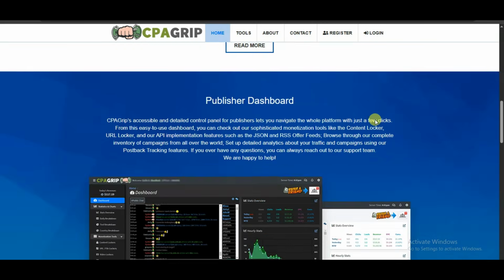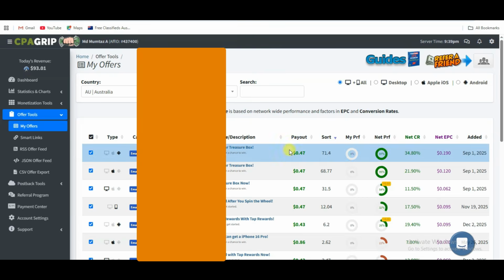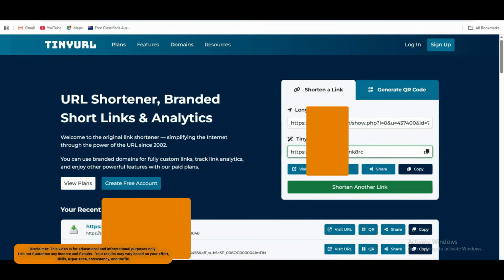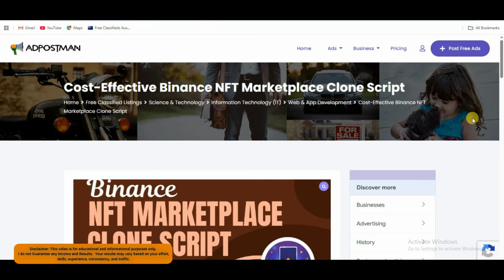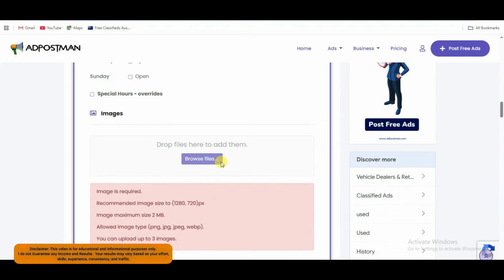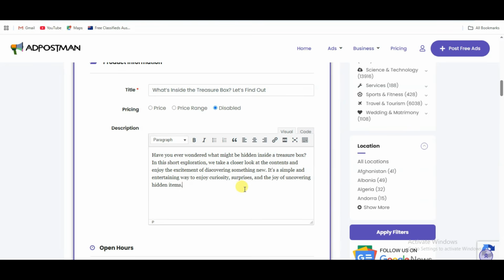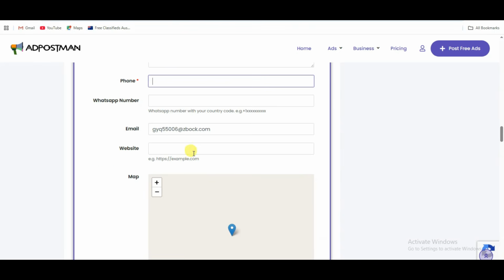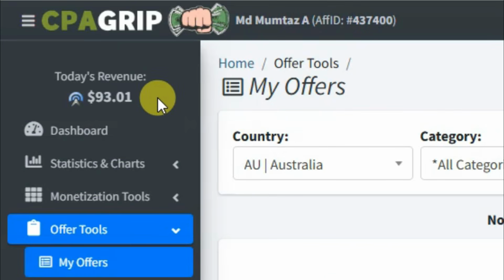How To Promote cpagrip AU offers guide | CPA Marketing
Learn and understand how we can choose best cpa offers from cpagrip cpa marketing network and then use traffic source to promote. cpagrip is best cpa marketing network. i have also shared how to get traffic for AU cpa offers.